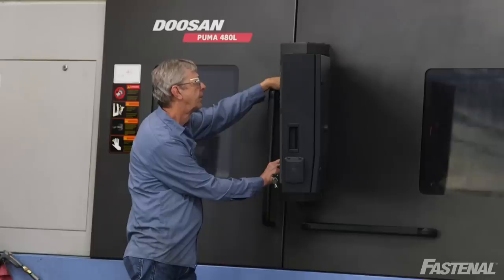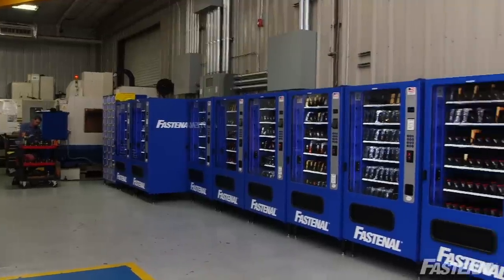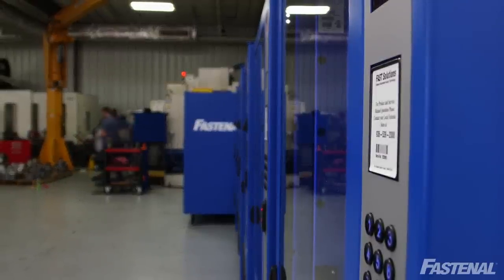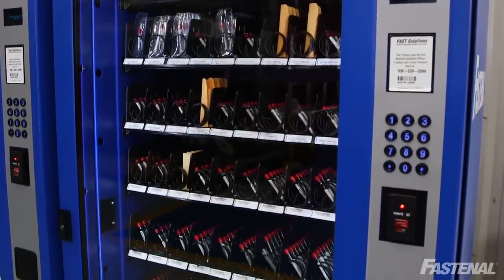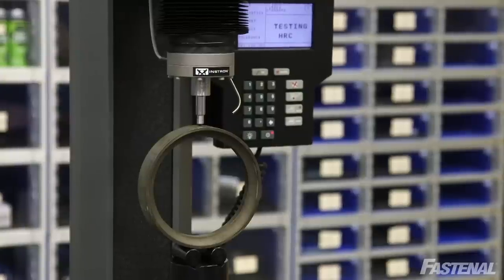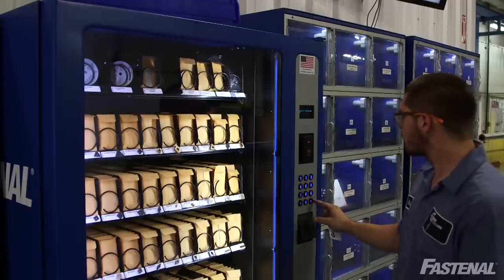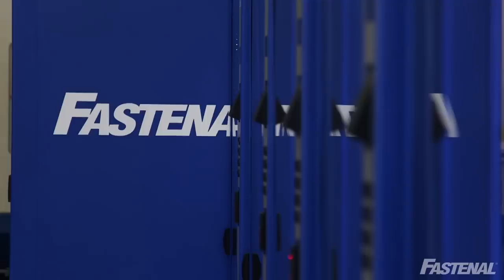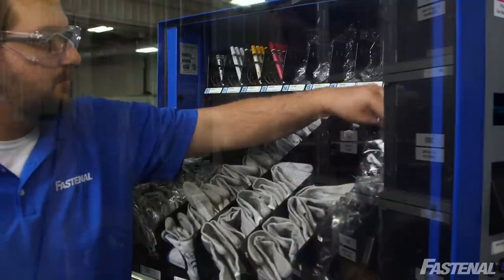Fastenal Case Study with Conroe Machine